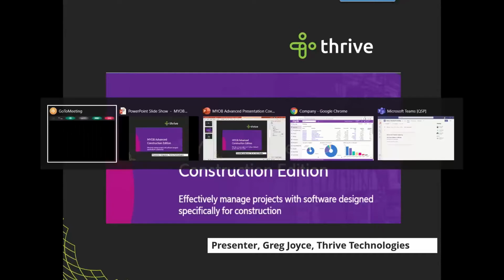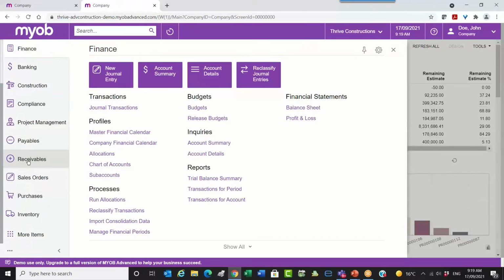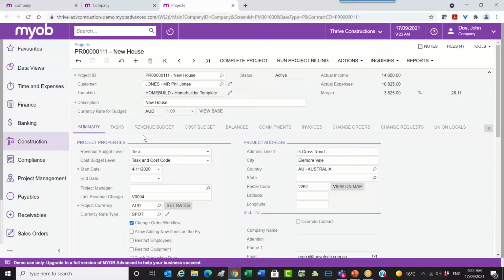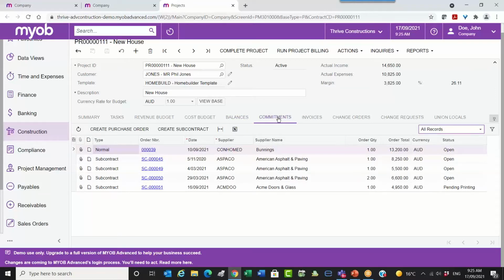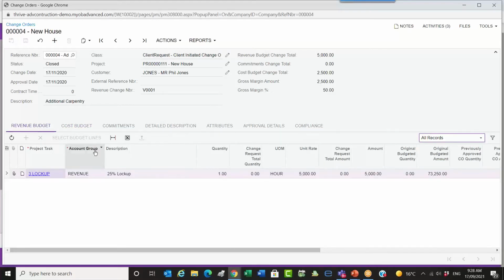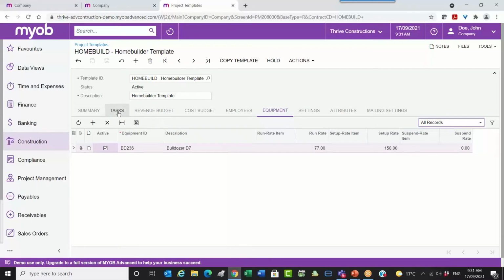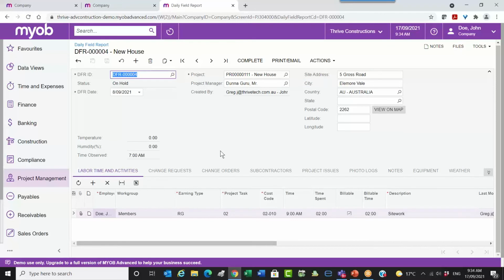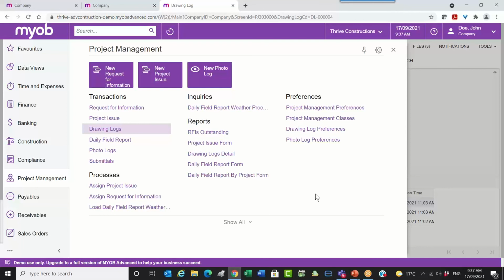MYOB Construction Presentation - Thrive Technologies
Thrive Technologies expert Greg, takes you through the new MYOB Advanced Construction Edition.

At Thrive Technologies, we run a regular webinars on various topics for our customers. This month's webinar is showing MYOB Advanced Construction Edition.